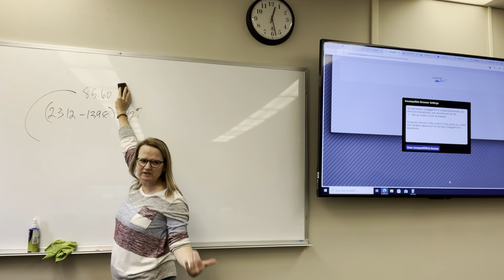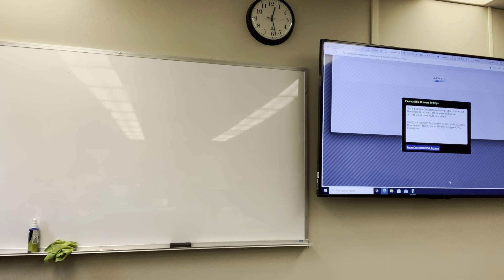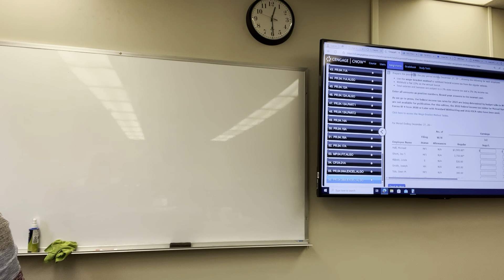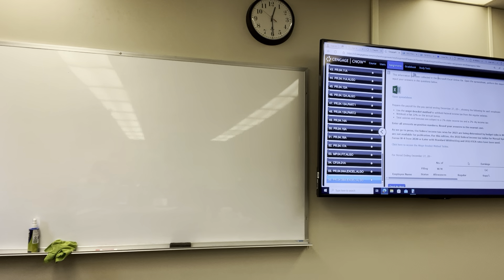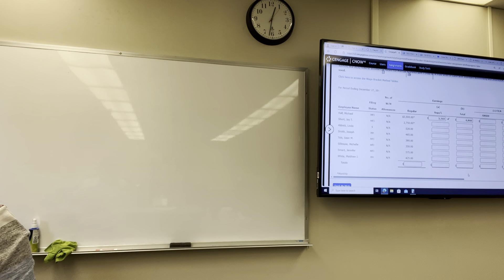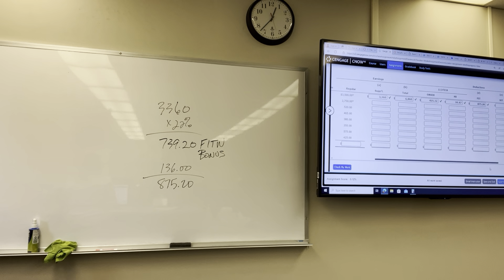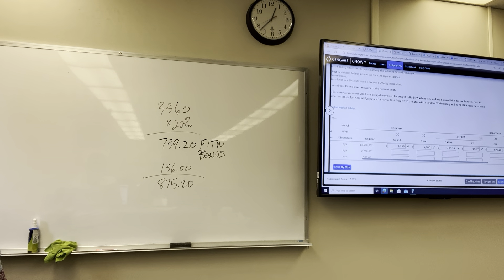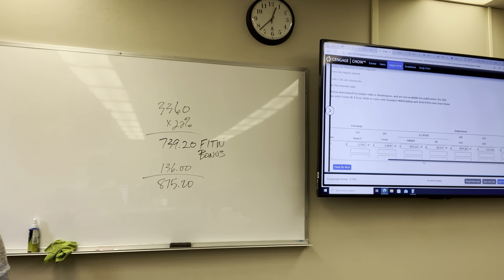Payroll Accounting, Fall 2023, chapter 4, homework review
chapter 4, homework review